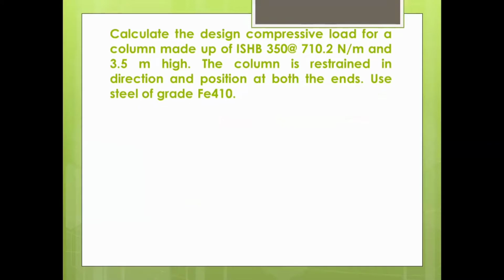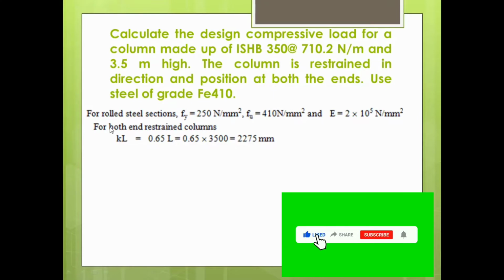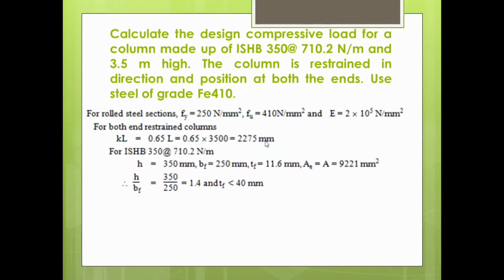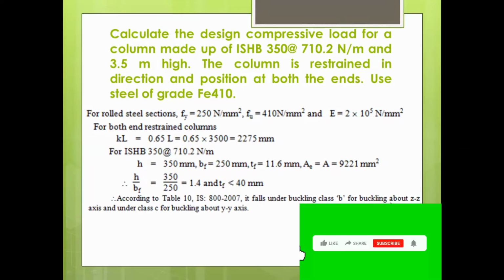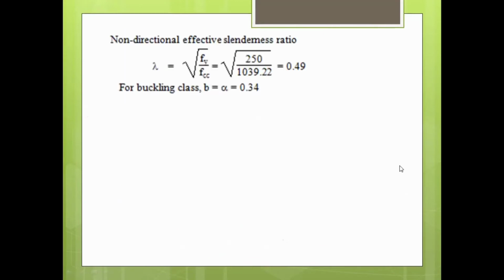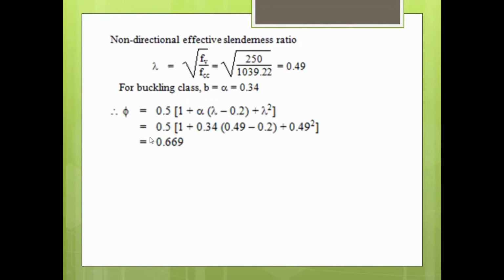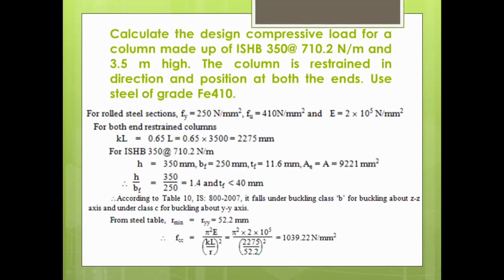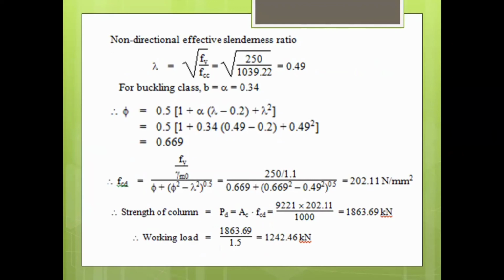Design Compressive Load for a Column fixed at Both Ends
The video discusses about calculation of design compressive load for a column fixed at both ends. The calculations are based on recommendations as per IS:800-2007.